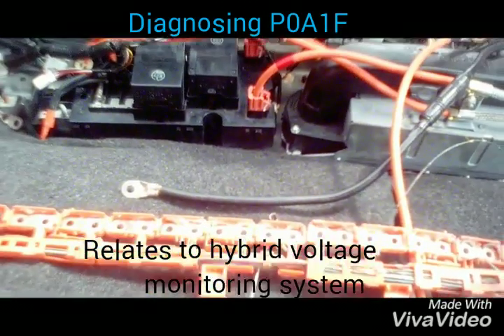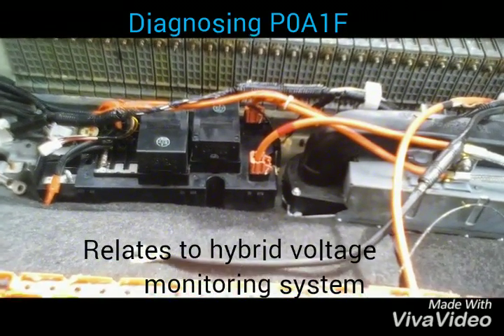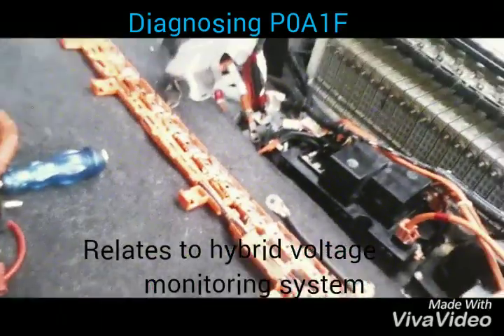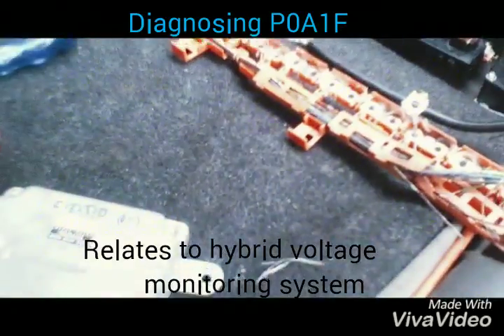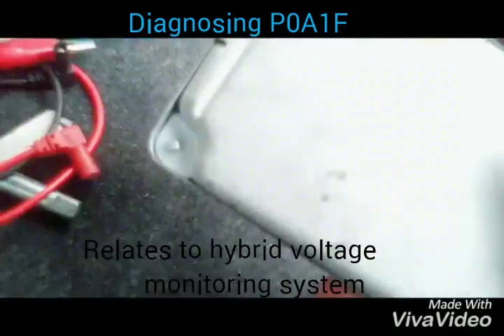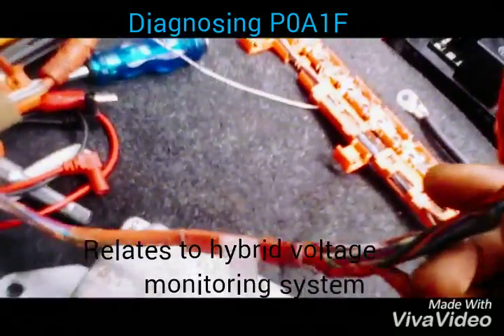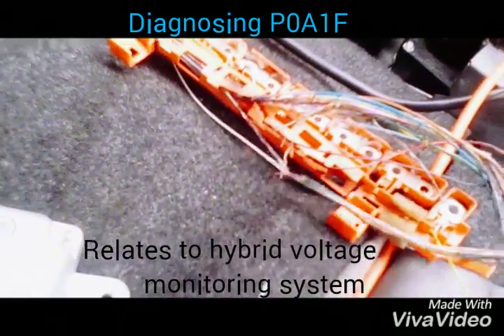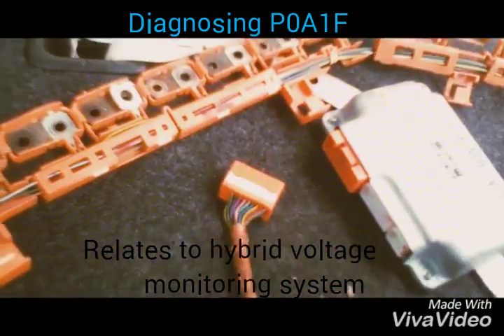P0A1F Battery ENERGY CONTROL MODULE FAULT, RARE CASE STUDY.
The fault was a short circuit that caused a serious fire..didn't affect the module but burnt the monitoring wires.